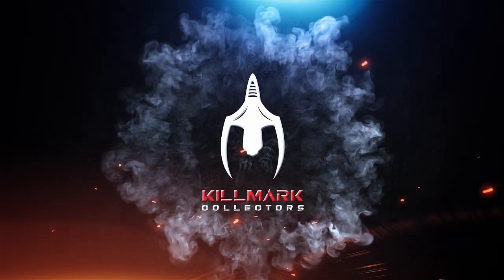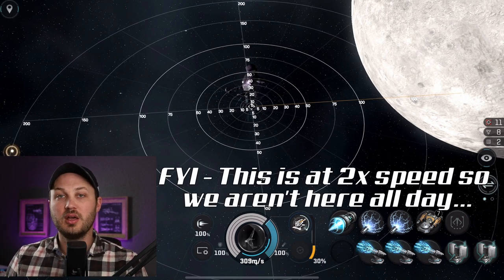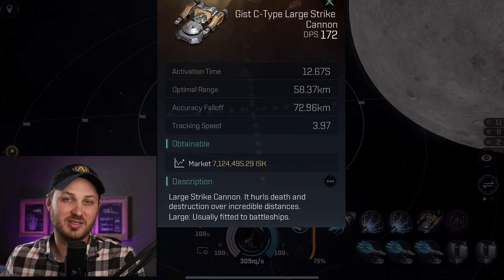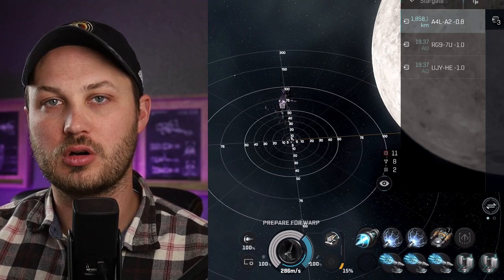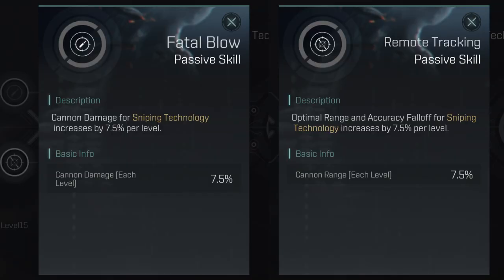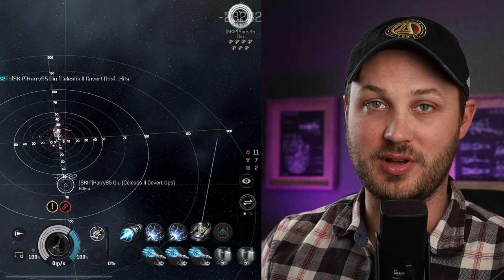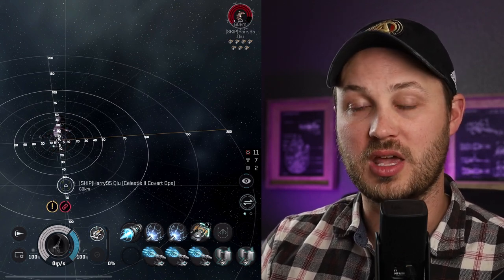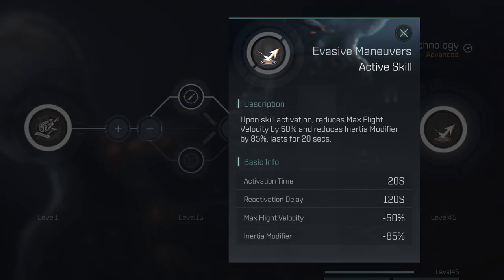I hate this implant... it could have been awesome! Sniping Technology Implant Deep Dive | Eve Echoes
Its not a secret... I'm not a fan of the sniping technology implant. For cannon users, the range and damage could have been awesome, but ultimately I just don't think its worth the investment. Today, I'll talk about why.

Update: On the day this vid is released, the devs have said they are going to balance implants and specifically called out sniping technologies. We'll see how that works out...